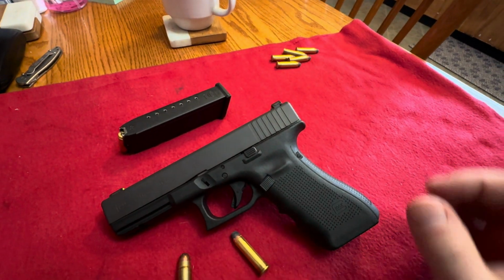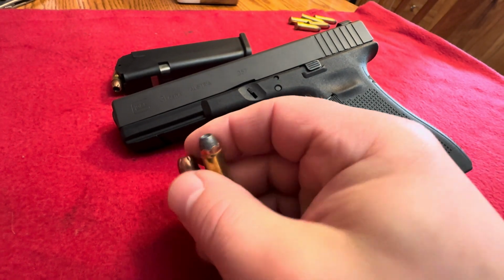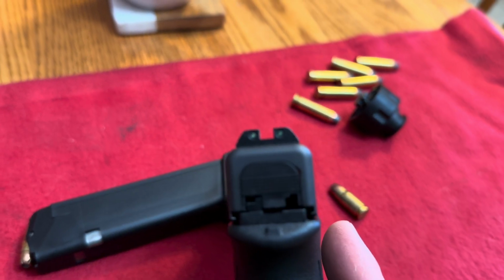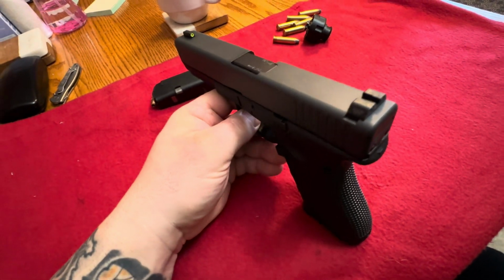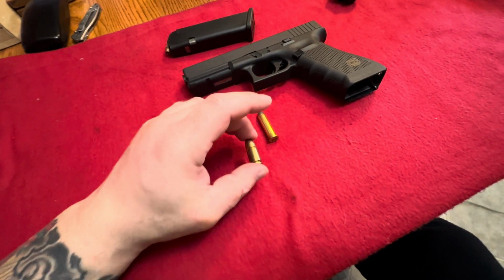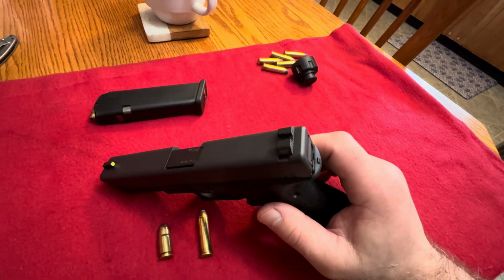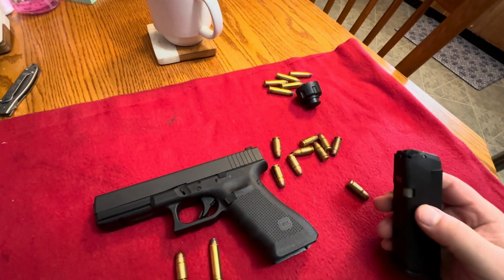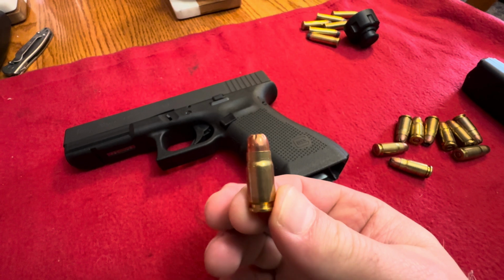Glock 31 .357 sig impressions